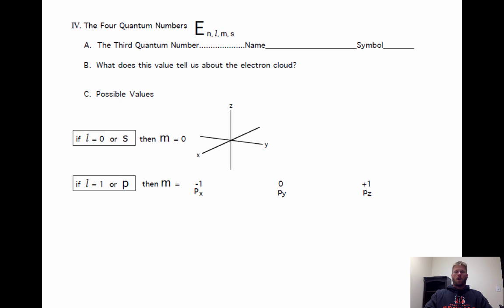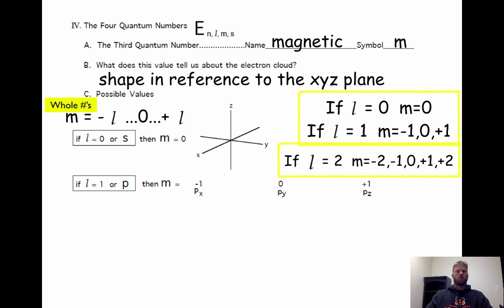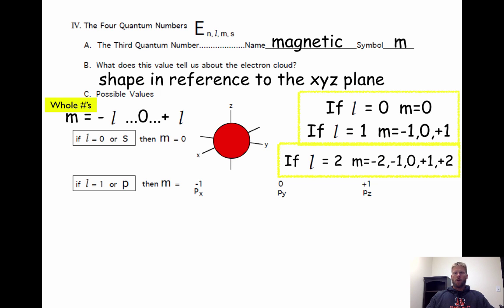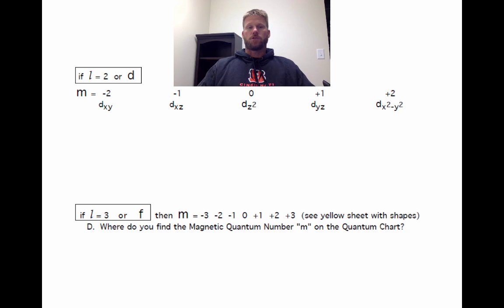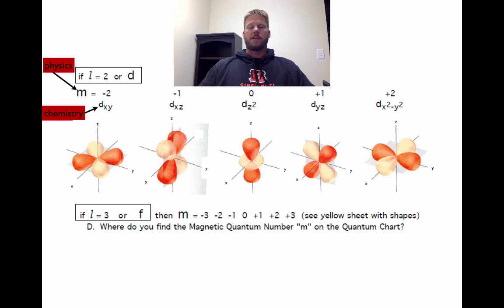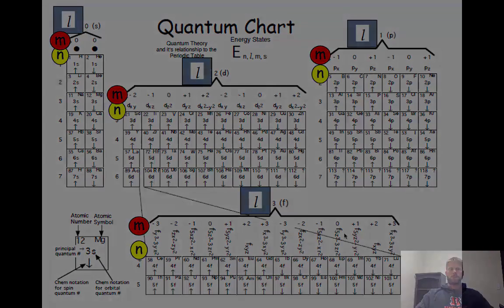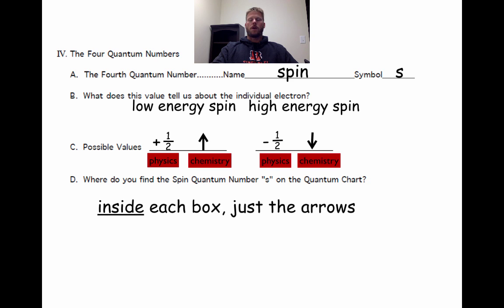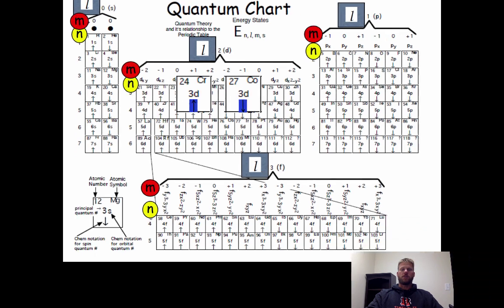Quantum Numbers 3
A description of the magnetic quantum number (m) and the spin quantum number (s)